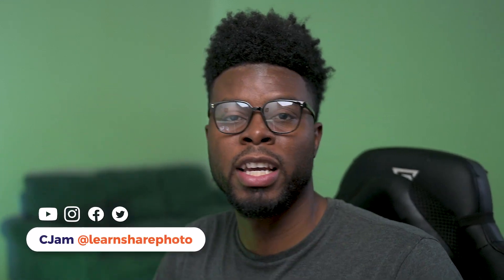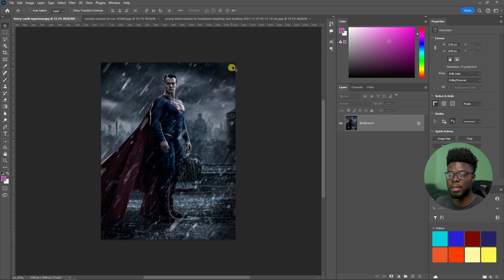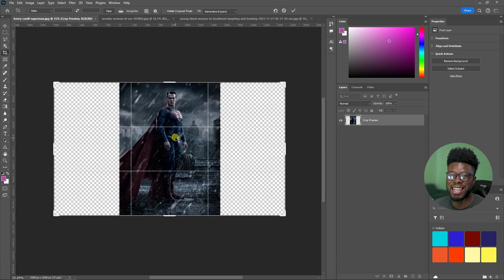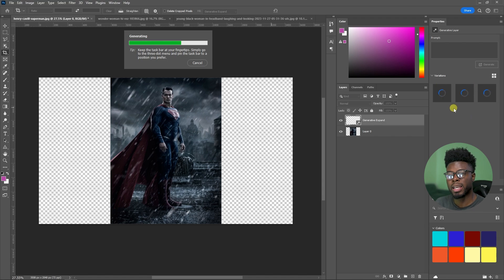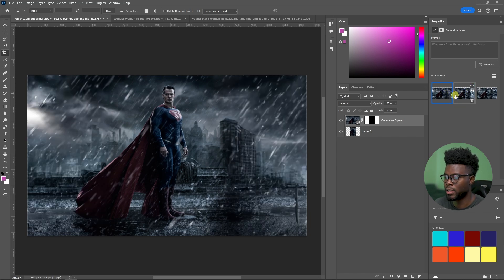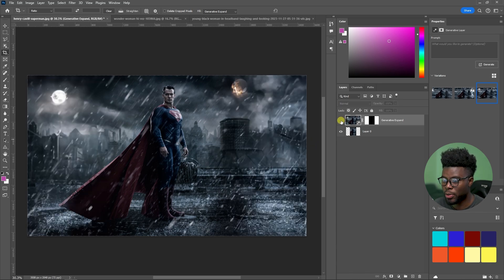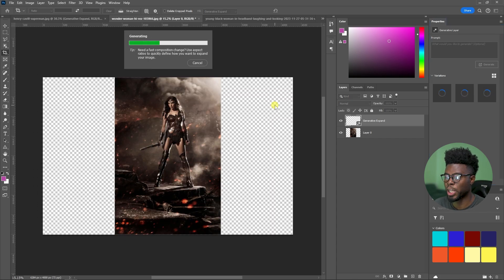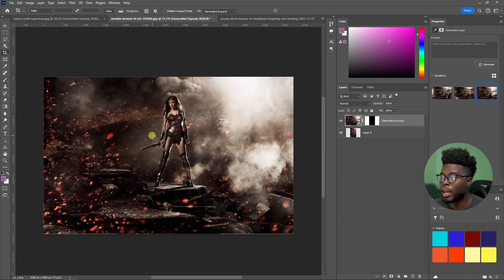Photoshop Generative Expand AI — How to Use AI in Graphic Design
6️⃣ Visit my wall art Etsy shop